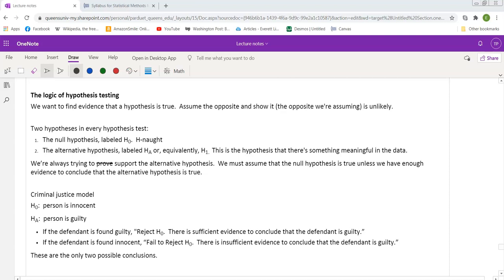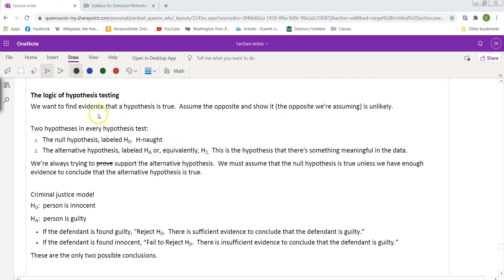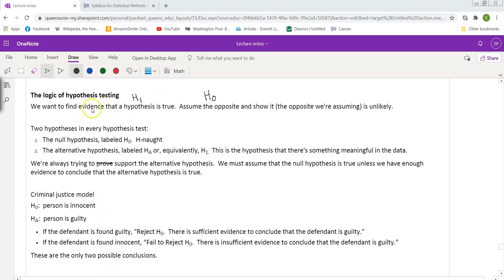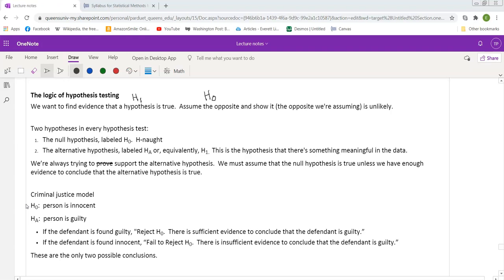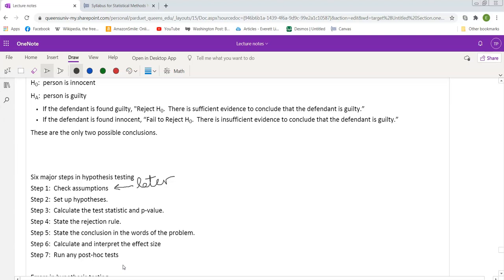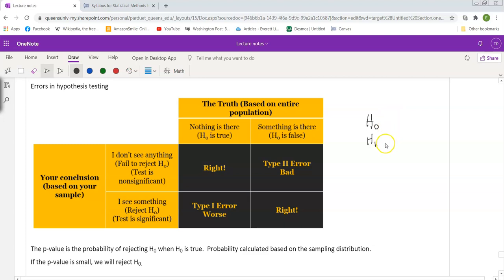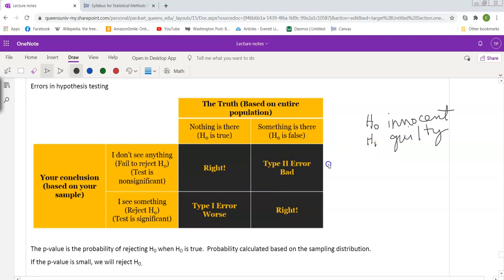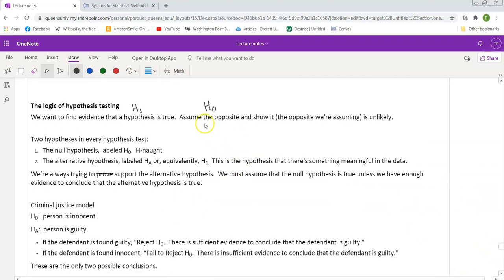the logic of hypothesis testing